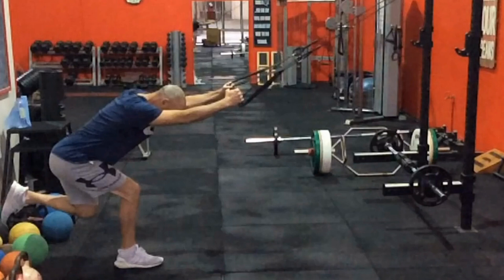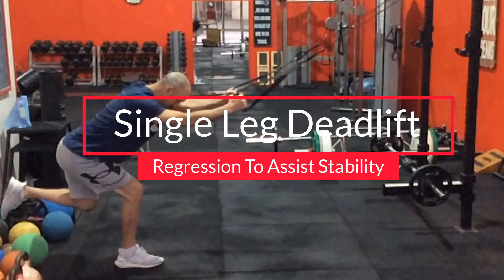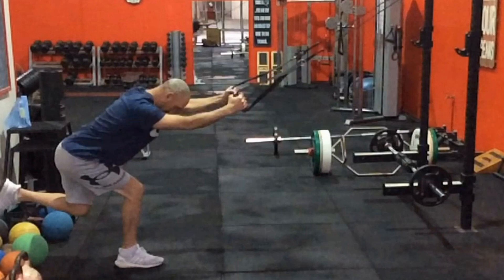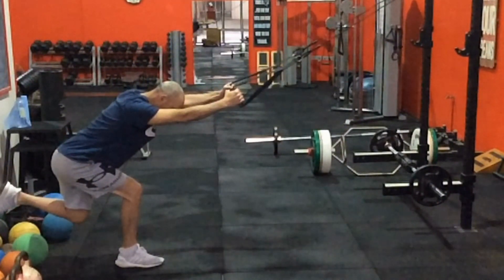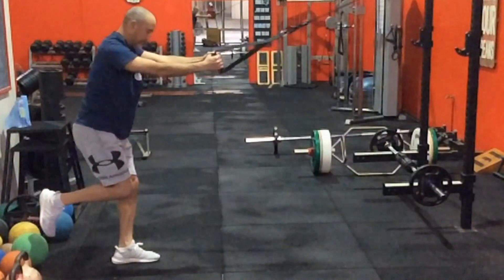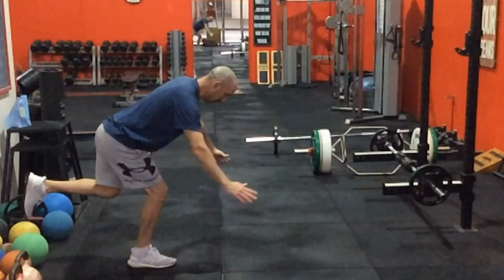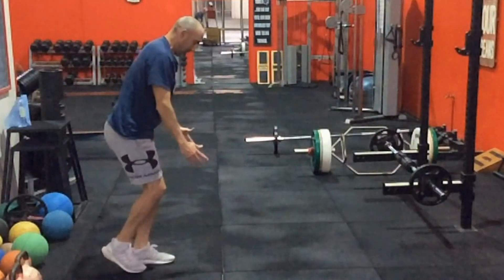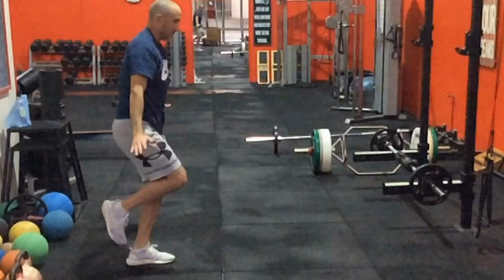Use This Single Leg Deadlift Regression To Reduce Spinal Compression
This is a quick video showing you how to use a single leg deadlift regression for people who struggle with low back pain doing glute exercises. This can also be useful for those who struggle with balance and controlling the stability of the feet and hip. In the video I use a piece of equipment called a Crosscore, but you could easily use a TRX or any similar type of suspension strap. Resistance bands and even a cable machine are other alternatives.

To read more about the value of using single leg exercises and in particular the single leg deadlift make sure you check out the article below

Usually I provide a lot of progressions and ways to further challenge the body once you have the basic version mastered. But what if you cannot do the basic version? If you go back to floor exercises you may not be able to progress back to the standing version. Sometimes having an exercise that makes the transition easier is what it is needed and that is where I use exercises like the one shown in this video. This is particularly true for those with SIJ pain or extension related back pain where single leg movements and anything that loads the glutes can be a real problem. Finding a way to stabilize the movement is critical. You can read more about Sacroiliac Joint Pain in the article below

While I love all the deadlift exercises as they are a great way to teach good hip mechanics and develop superior integrated strength, the single leg deadlift takes the movement difficulty up a notch or two as the stability and strength with the hip, knee, ankle, and feet are challenged to their full potential.

This exercise demands perfect position for movement, as any deviation from optimal alignment will often see a person fall over or use a compensatory movement that creates pain at a joint like the knee or hip. For this reason it makes up a big part of any rehabilitation program for lower limb injuries as it exposes any weakness or dysfunction very quickly.

Other great articles to read about deadlifts and hip pain are shown below

Why Romanian Deadlifts Are The Key To Getting Rid of Back & Knee Pain

How to use the Single Leg Squat as an assessment tool

And if you currently have back pain or knee pain make sure go to our online shop to download a copy of our online programs